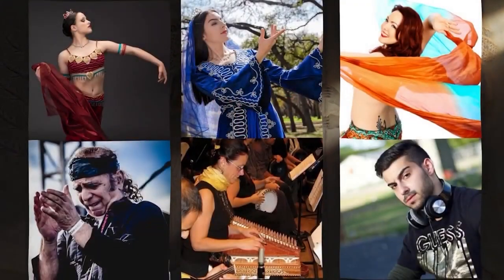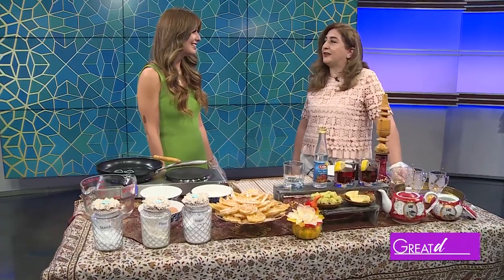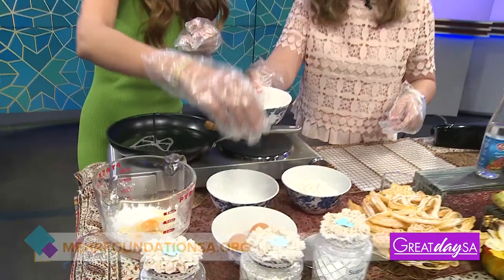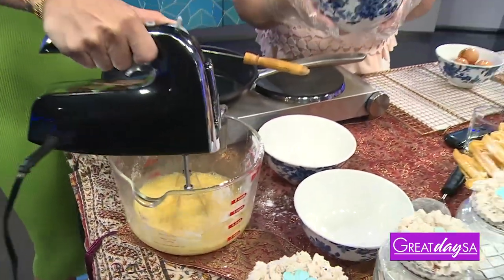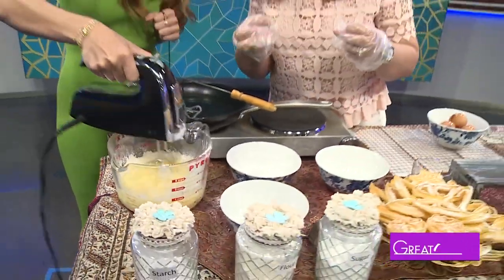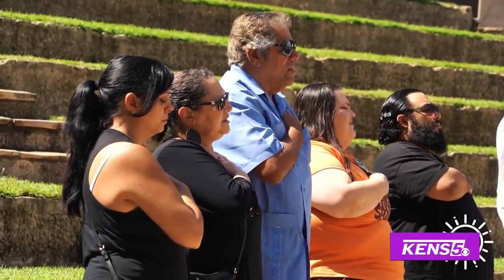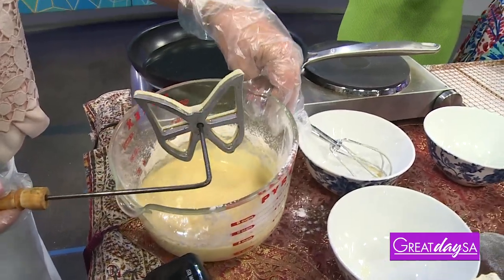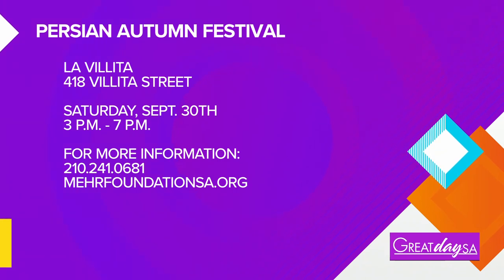Mehregan Persian Autumn Festival | Great Day SA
Taraneh Maghsoodi-Zahedi & Mojgan Panah with the Mehr Foundation chat with Roma about the Persian Autumn Festival; Musician Sermed Mahmood performs.